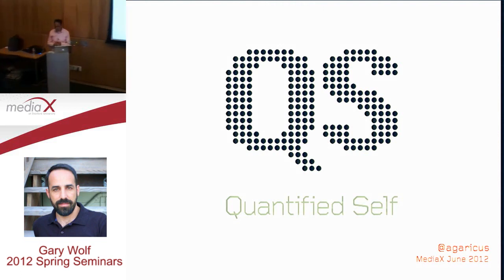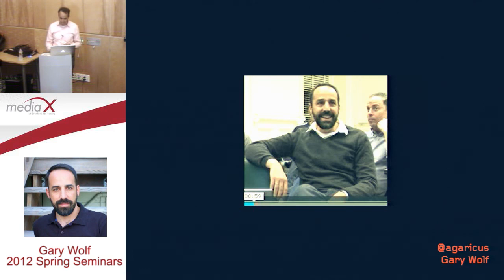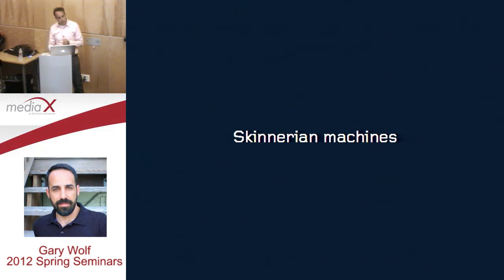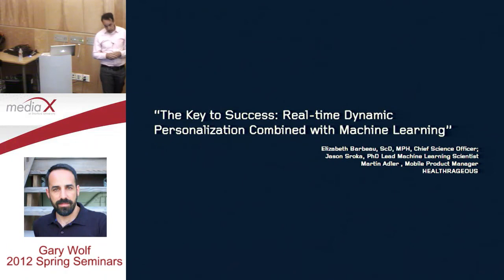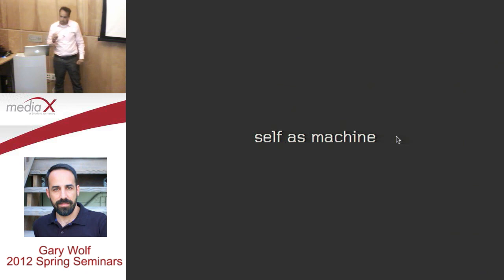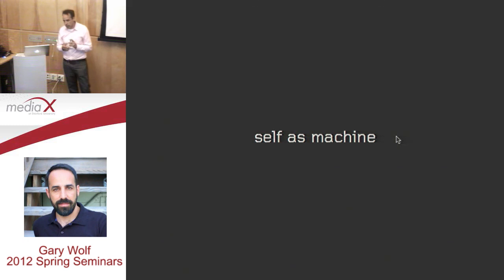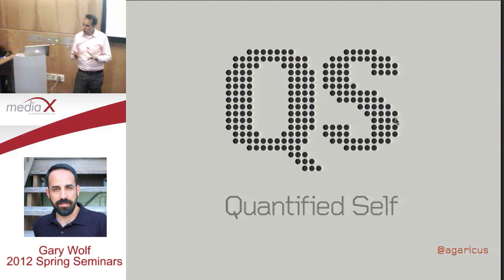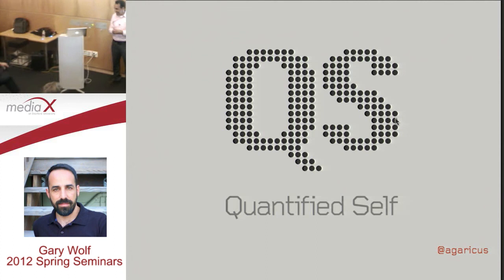Gary Wolf - Are People Machines? Lessons from the Quantified Self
GARY WOLF
Gary Wolf is the co-founder of The Quantified Self , a global collaboration among users and makers of self-tracking tools exploring "self-knowledge through numbers." Wolf is also a contributing editor at Wired magazine. His work has appeared The Best American Science Writing (2009) and in The Best American Science and Nature Writing (2009) . In 2010, he was awarded the AAAS Kavli Science Journalism prize. In 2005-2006 he was a John S. Knight Fellow at Stanford University.

Are People Machines? Lessons from the Quantified Self
The Quantified Self is a global collaboration of users and makers of self-tracking tools. Founded by Kevin Kelly and Gary Wolf in 2008, there are now more than fifty QS groups around the world. Participants in the QS community use self-tracking tools for personal reasons: to solve problems, satisfy curiosity, increase self-awareness. The extension of computing technology into such intimate areas of human life raises the question of how much of our experience can be modeled algorithmically. In other words: How closely do humans resemble machines? In this talk I'll share lessons from the Quantified Self community that bear upon this interesting question.